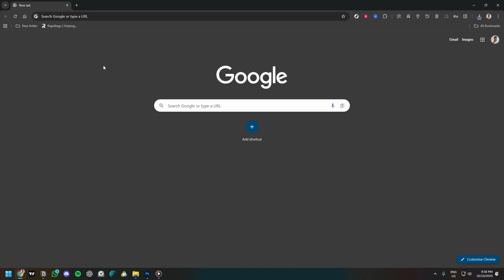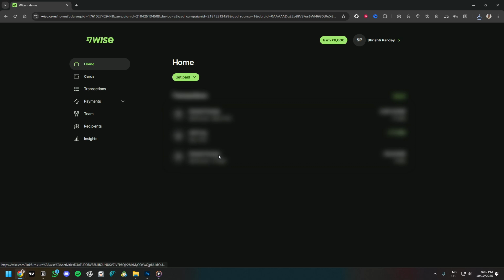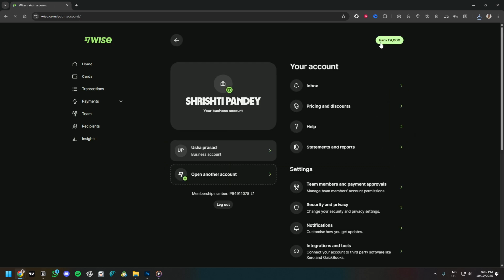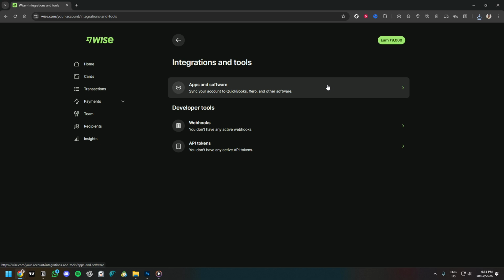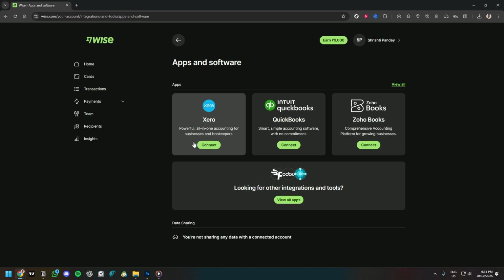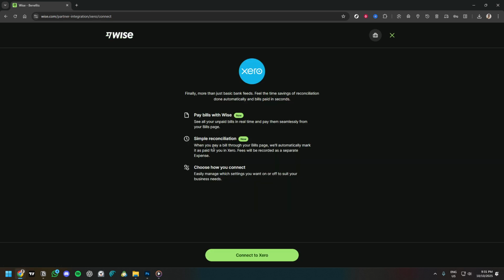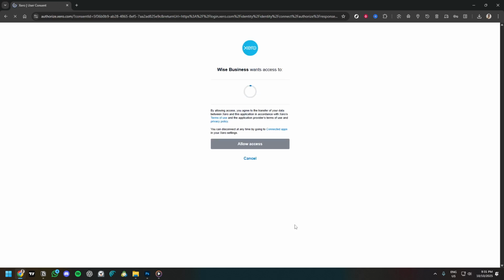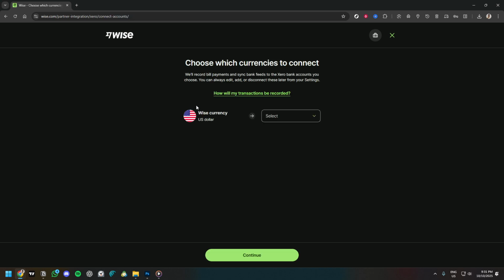How to Link Wise Account to Xero (2026 Guide)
How to Link Wise Account to Xero (2025 Guide)